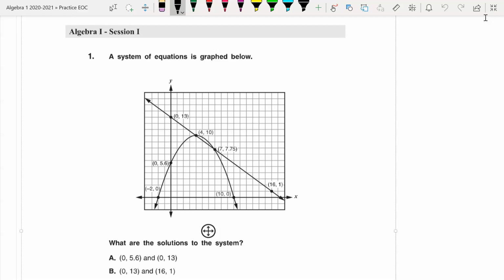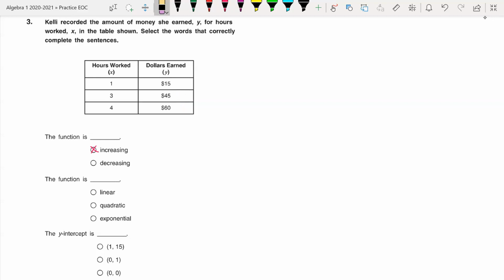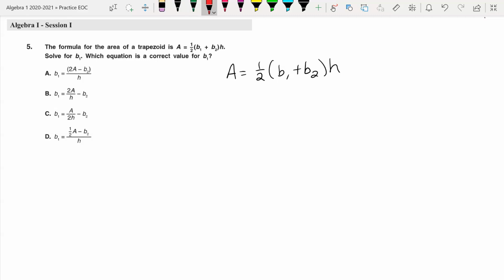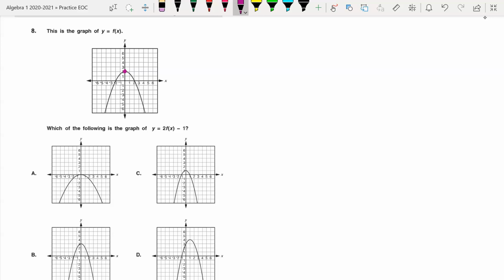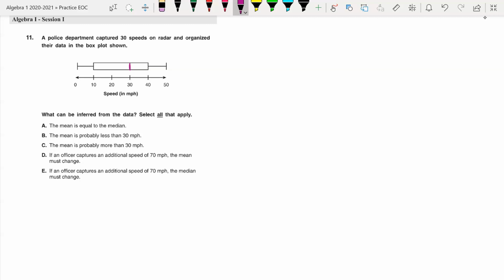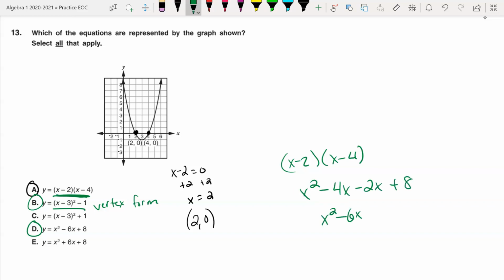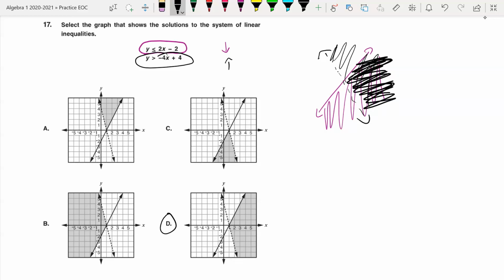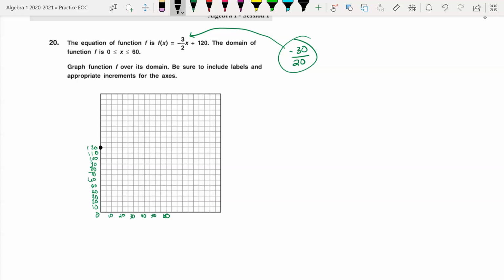EOC Review #1 - 20